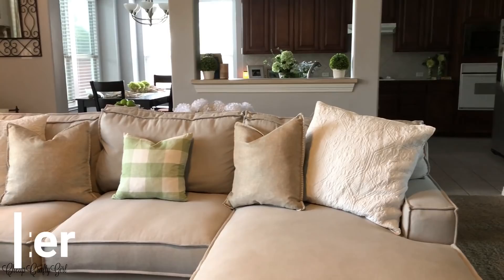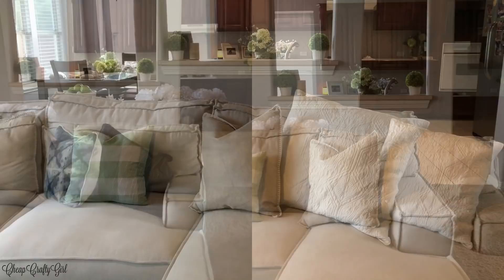FARMHOUSE LIVING ROOM PILLOW MAKEOVER | HUGE DIFFERENCE!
FARMHOUSE LIVING ROOM PILLOW MAKE-OVER | HUGE DIFFERENCE!

Sign up for eBates first before you shop online so you can get a % off from wherever you shop!